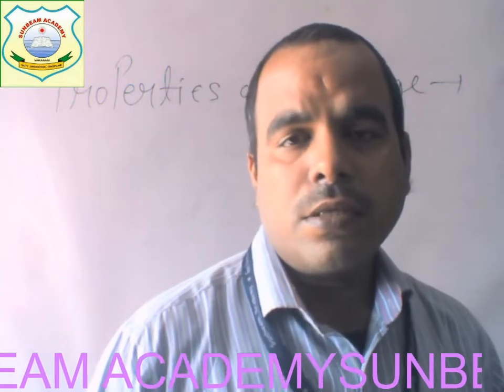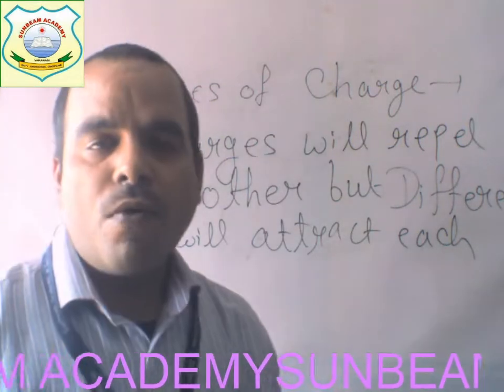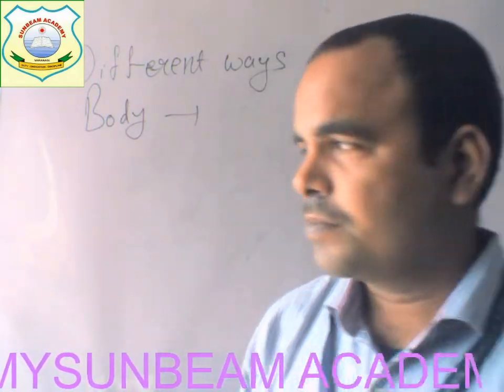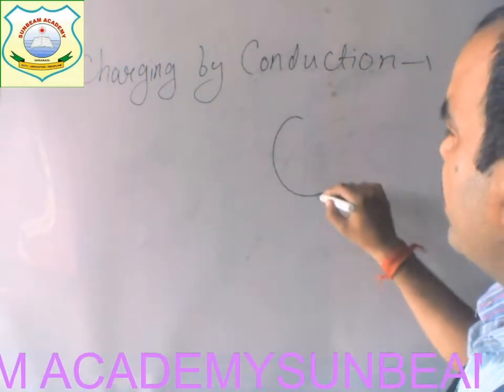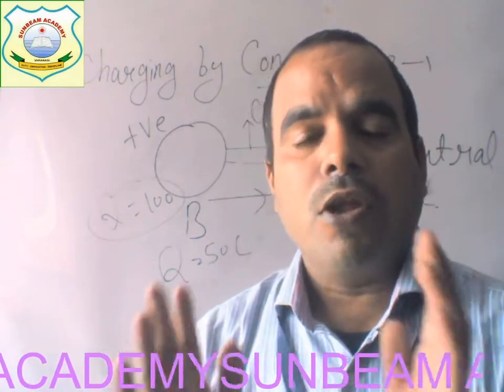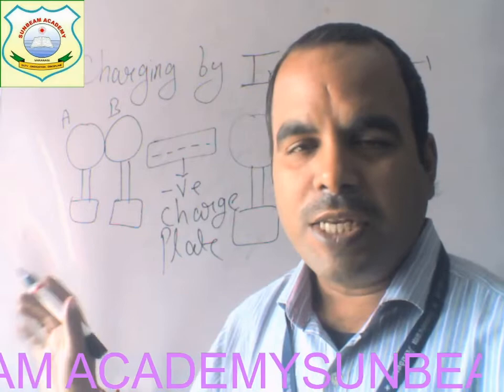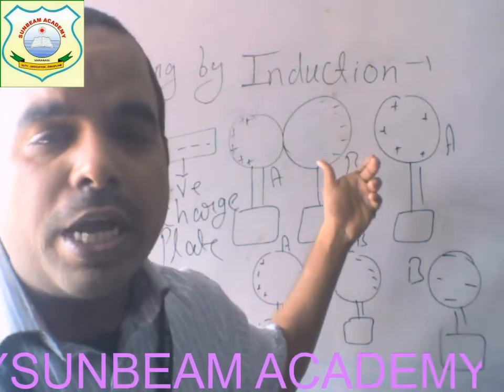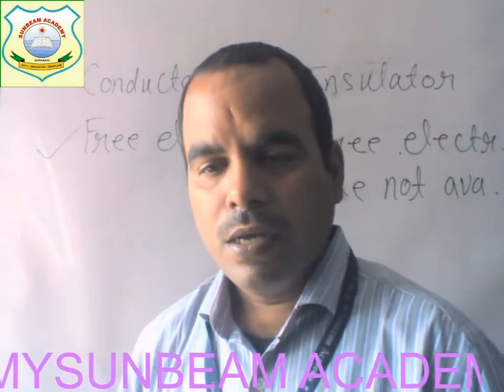PHYSICS CLASS VIII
LESSON - SOME NATURAL PHENOMENA
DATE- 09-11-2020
TIME- 8:00AM
BY - AMIT TIWARI